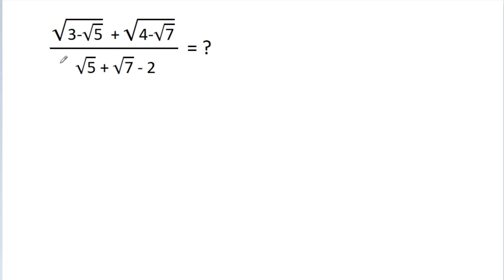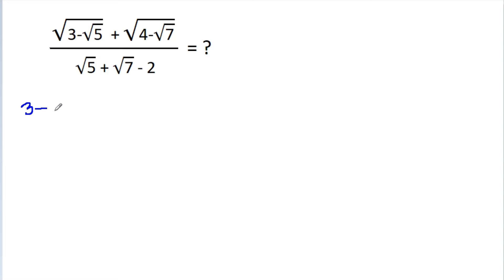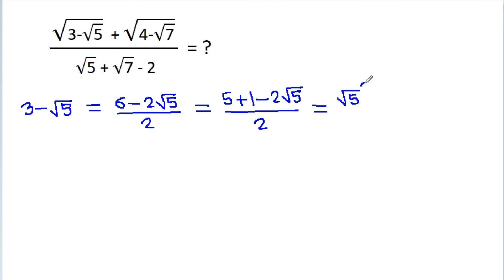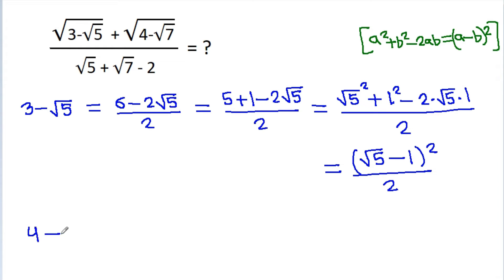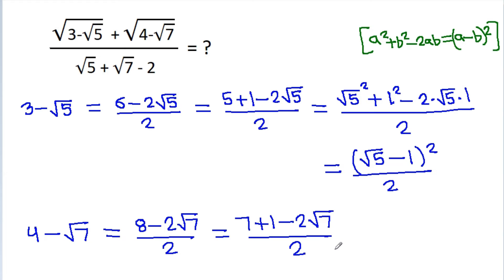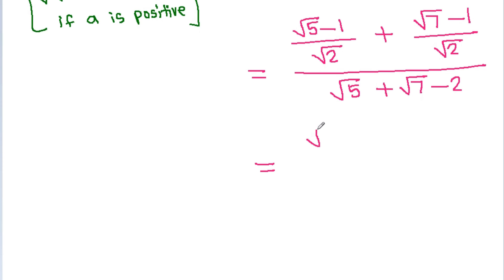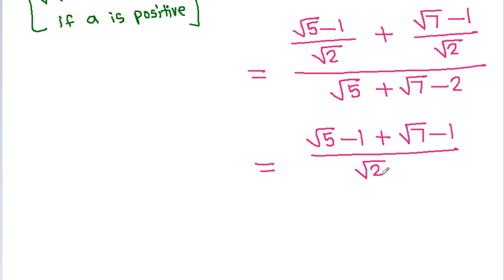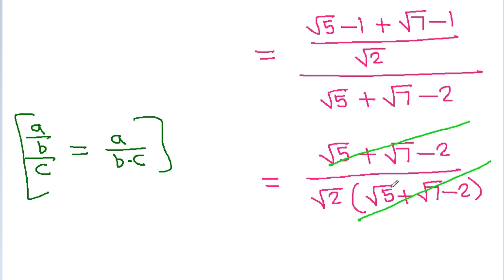CALCULATORS NOT ALLOWED | Simplify the Given Expression using Algebra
Mr. Gnome
Sambasivam Sathyamoorthy
ஆத்தங்கரை சண்முகம்
Εκπαιδευτήρια Καντά
AR Knowledge
堤修一
Sidnei Medeiros Vicente
Mark Ludington
Saunak Swar